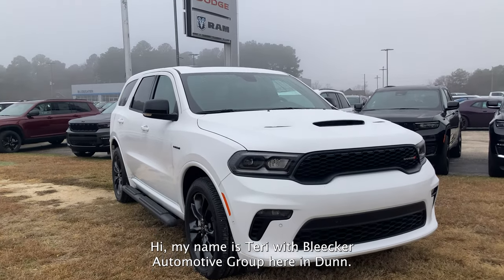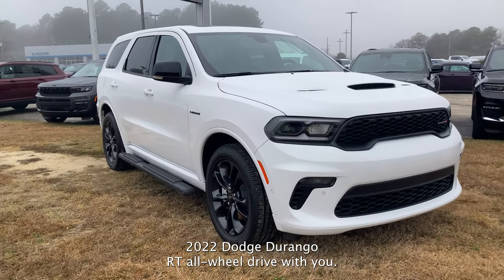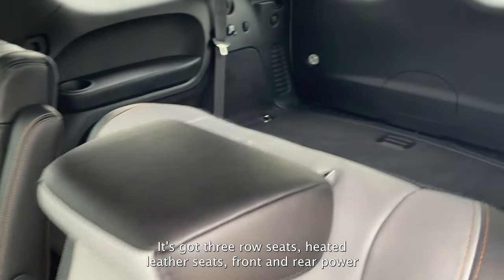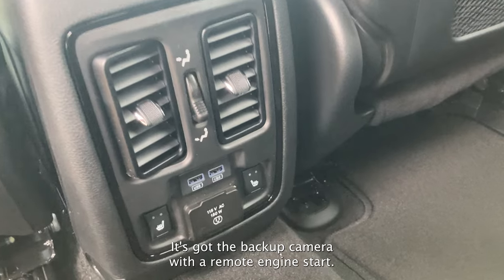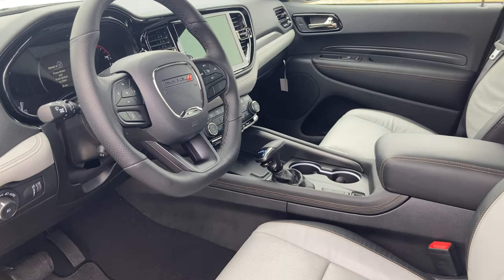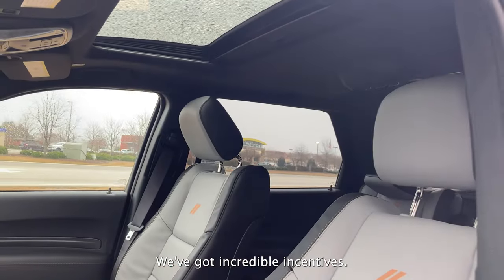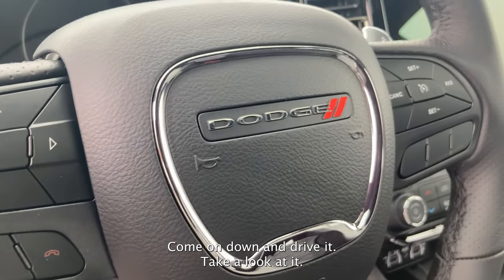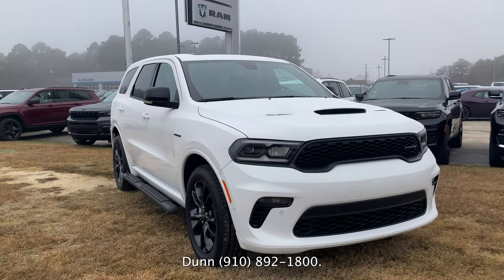Bleecker CDJR - 2022 Dodge Durango R/T AWD